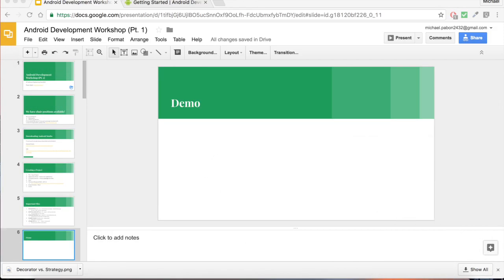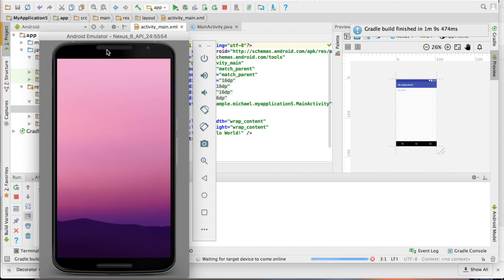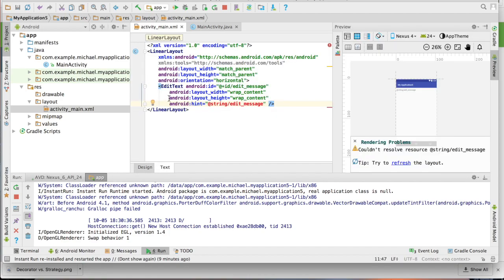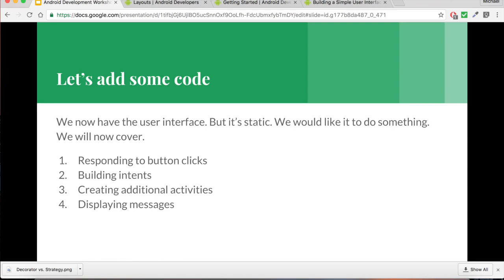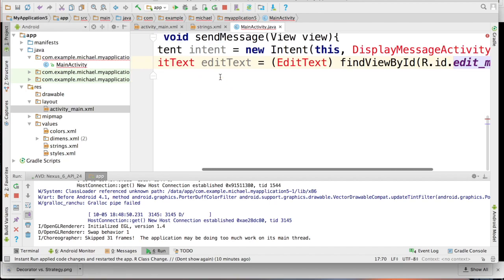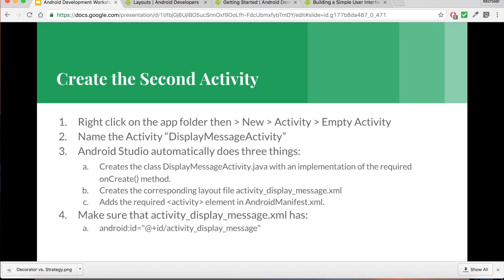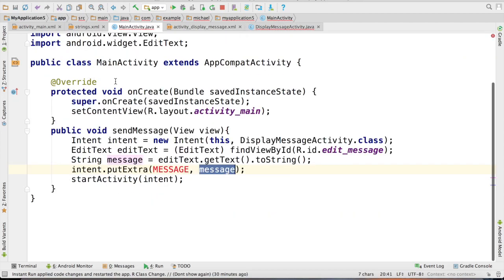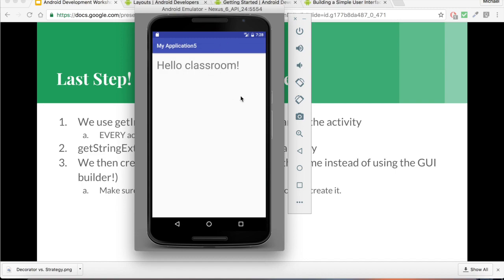SEC@UF - Fall 2016 GBM #2: Android Development Workshop Pt. 1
UF Software Engineering Club's 2nd general body meeting for Fall 2016. Focusing on android development. This tutorial will walk you through the basic components of an android app and will walk you through creating your first one.